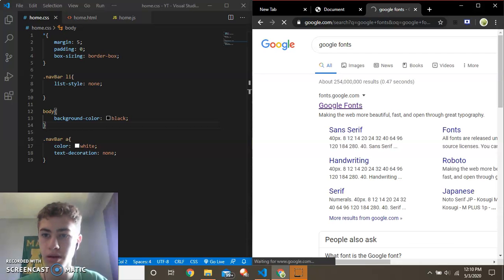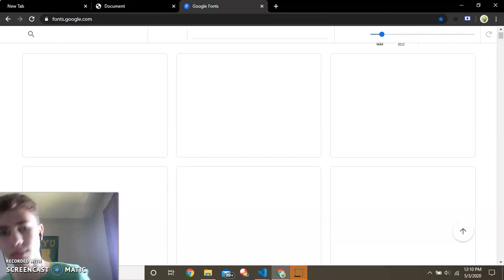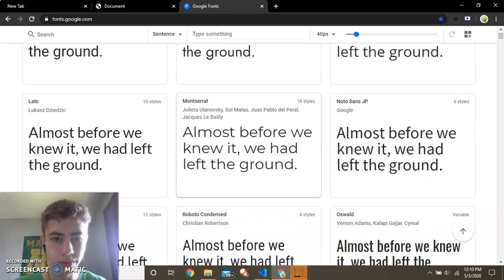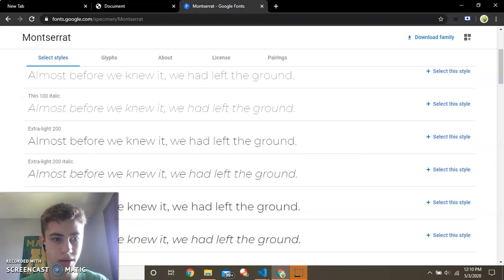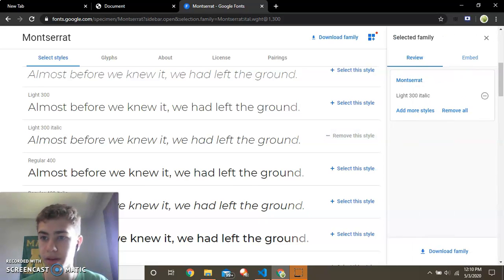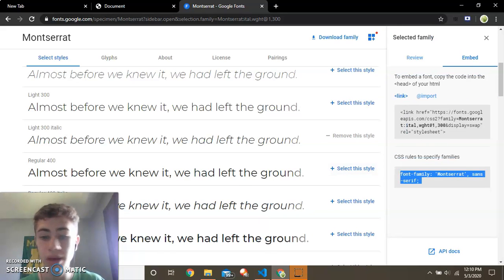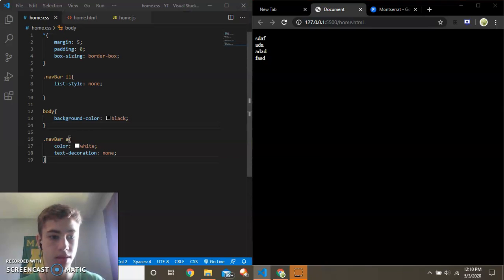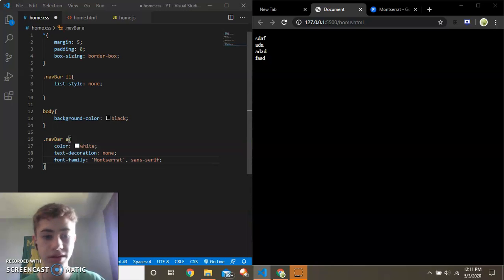how to get special fonts into my code css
This video shows how to use google fonts to get special fonts into your website